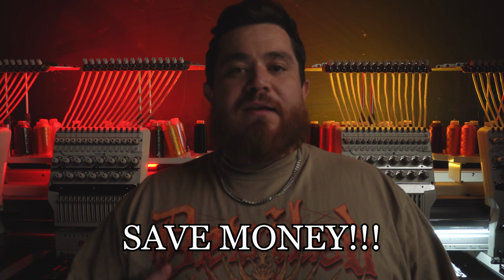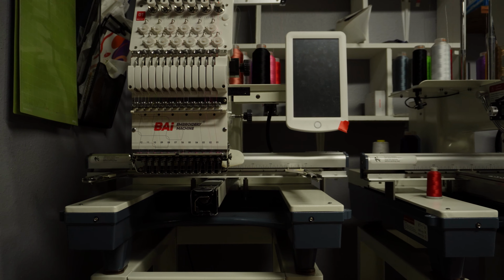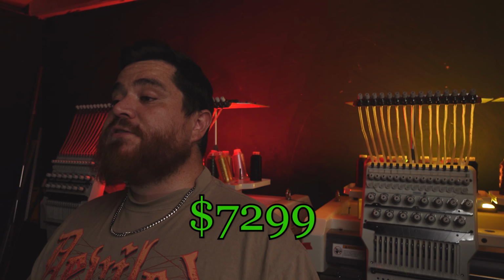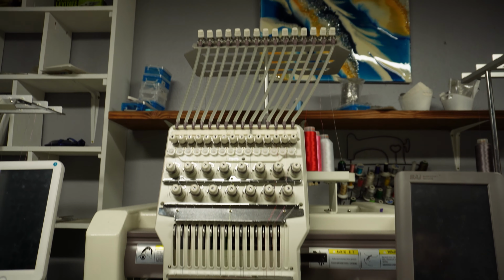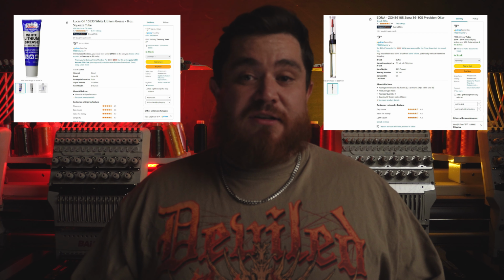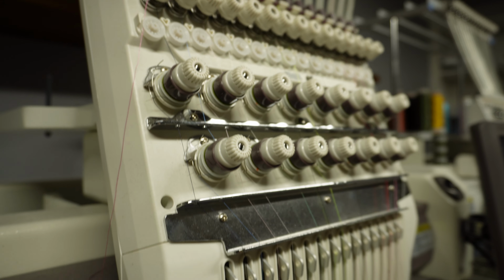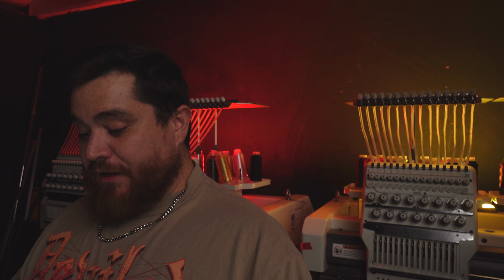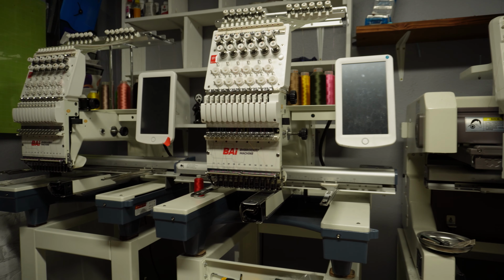Bai Embroidery Machine Mirror vs Vision V22 - Which Machine is Right for You?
Bai Embroidery Machine Mirror vs Vision - Which Embroidery Machine is Best for You?

In this video, we take an in-depth look at two popular embroidery machines from Bai: the Mirror and the Vision. We'll compare their features, performance, and ease of use to help you determine which machine is best for your embroidery projects. Whether you're looking for a professional embroidery machine or a home embroidery machine, this detailed comparison will provide you with all the information you need to make an informed decision.

We'll cover:
- Design and build quality
- Key features and specifications
- Stitch quality and speed
- Ease of maintenance and support
- Pros and cons of the Bai Mirror and Bai Vision

By the end of this video, you'll have a clear understanding of the strengths and weaknesses of each machine, making it easier for you to choose the right one for your embroidery needs. We'll also provide tips for beginners and insights for experienced embroiderers looking to upgrade their equipment.

BAI Embroidery Machine Mirror

BAI Embroidery Machine Vision

BAI 2 Head Embroidery Machine

Supplies I use:
Embroidery Oil

Embroidery Grease

Clear Bags I Use:

Stackable Bins For scrunchies and Blanks

Scrunchie Tube Turner